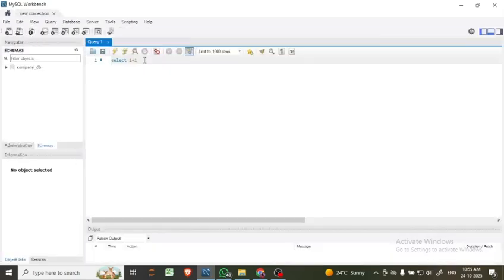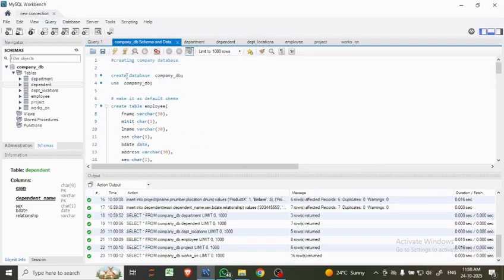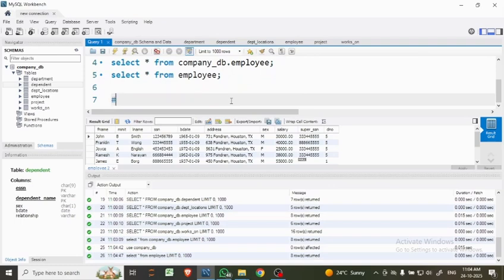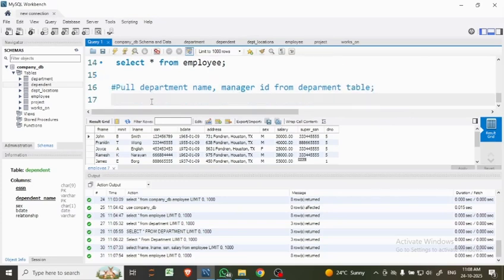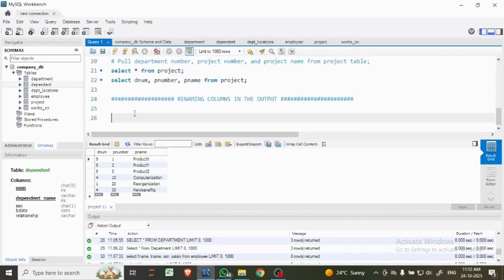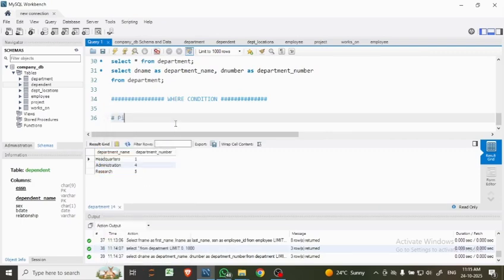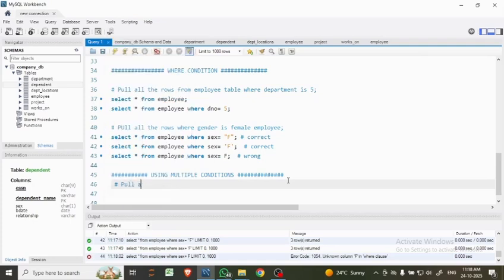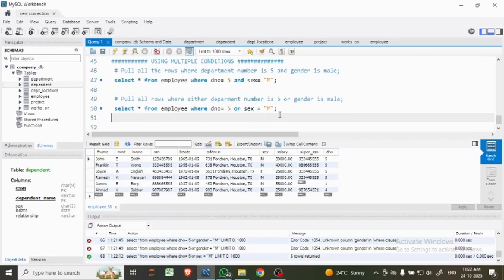SQL Tutorial Part 3: Upload Dataset, SELECT Statement, WHERE & Logical Operators Explained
🎥 Welcome to Part 3 of my SQL Tutorial Series!

In this video, we’ll dive deeper into SQL by learning how to upload a dataset and start working with real data. I’ll walk you step-by-step through:
📂 How to upload a dataset into MySQL
🔍 Using the SELECT statement to fetch data
🏷️ Applying aliasing to rename columns and tables for better readability
⚙️ Filtering data using the WHERE condition
🔗 Combining multiple conditions with logical operators (AND, OR, NOT)

By the end of this tutorial, you’ll have a strong understanding of how to query and filter data effectively in SQL!

📁 Download the dataset here:
💡 Topics Covered:
00:00 – Introduction
01: 11– Uploading the dataset
03:25 – SELECT statement explained
14:28 – Using Aliases in SQL
17:56 – WHERE condition
21:26 – Logical Operators (AND, OR, NOT)
25:40 – continue to next video